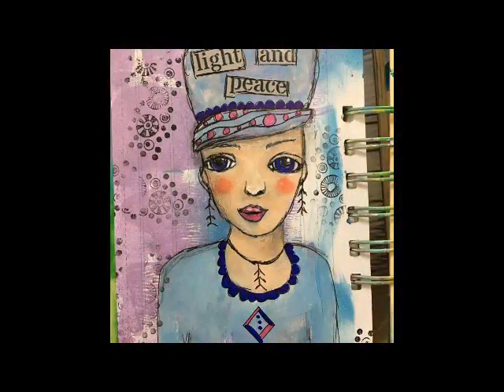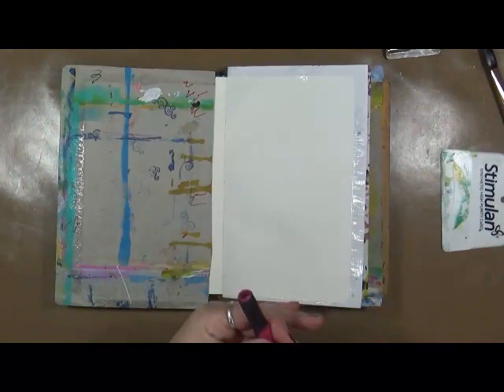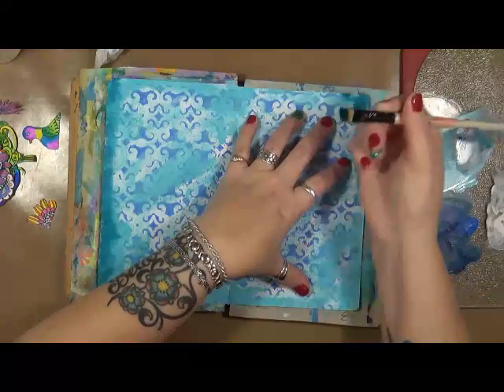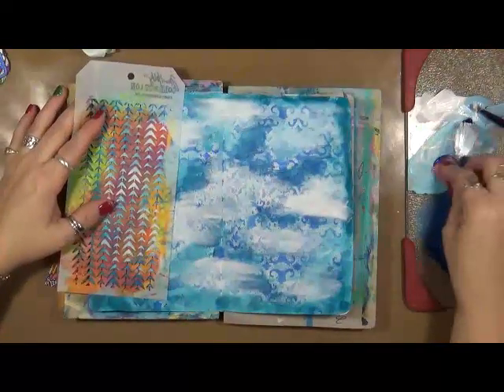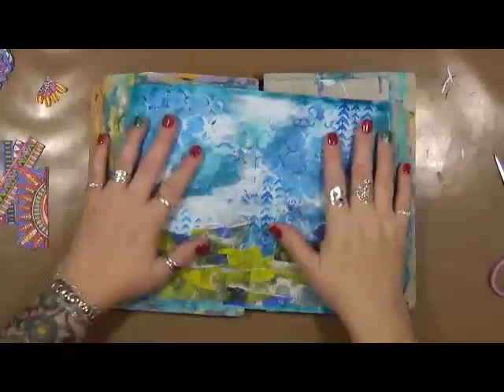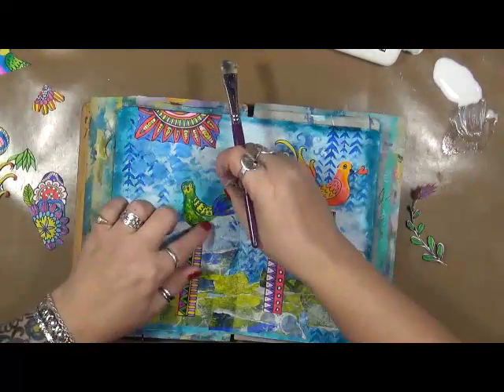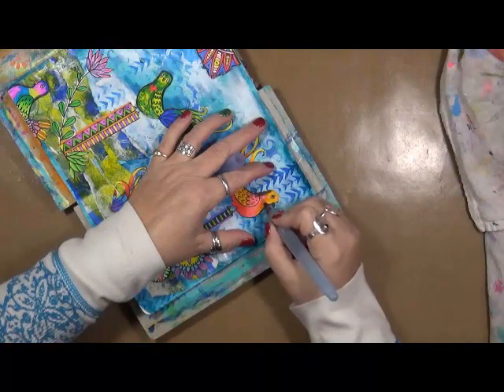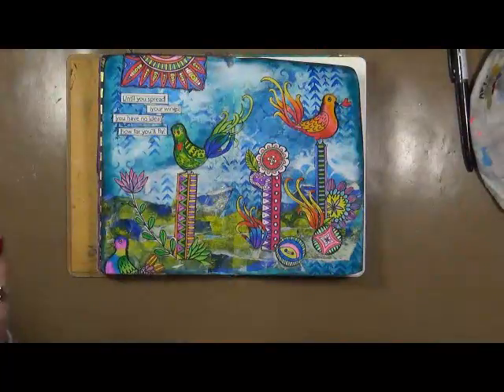January Monthly Challenge Happy New Year Everyone!!